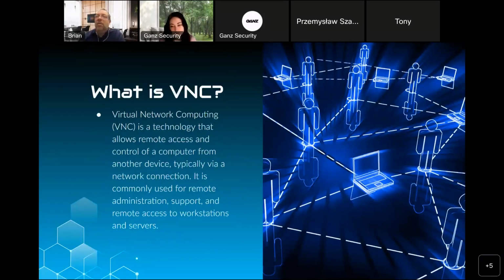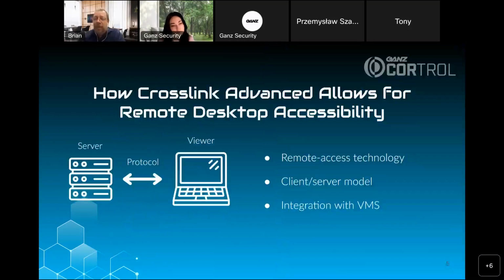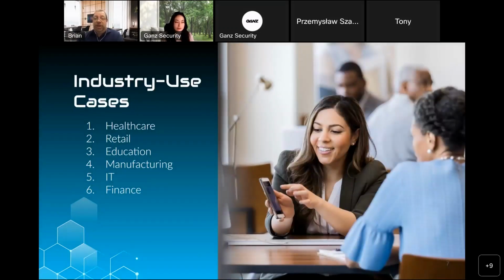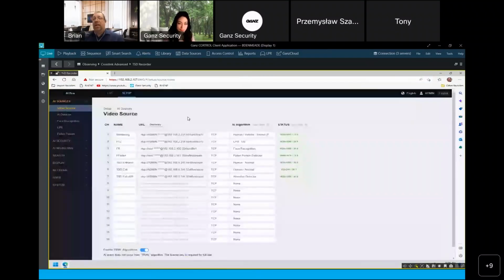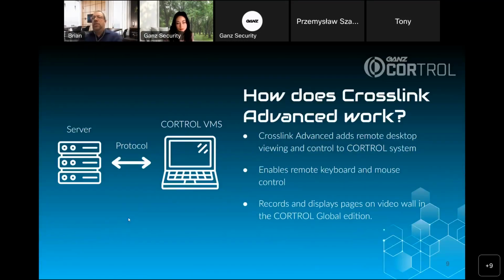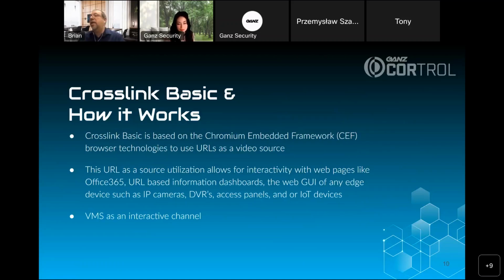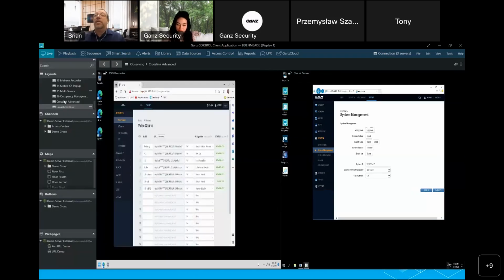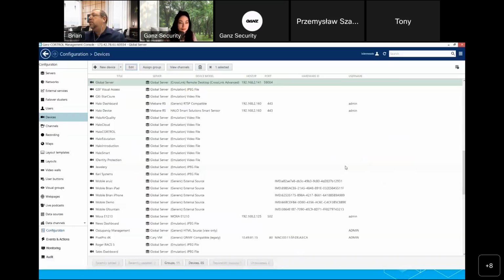Virtual Network Computing: Making the Right Connection [to Your VMS] Webinar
Being in-office is soooo 2018, and so is physically adjusting IoT devices and security cameras. That’s where VNC comes in. VNC, or Virtual Network Computing, is rising in popularity today because of the many features that save security integrators time and money. Say no more to commuter traffic, baring the weather, and hours-long adjustments to your security devices, because Ganz CORTROL CrossLink is the remote way to adjust them.

Join our online webinar to learn about the latest trends in using remote desktops and interactive URLs:

Learn how remote desktop & interactive URLs work
See how to maximize the use of a VMS channel as an interactive URL interface to save  time and money
Learn how to add web pages and remote control of third-party workstations using VNC-server technology (CORTROL Crosslink)
Find out the features of Ganz CORTROL Crosslink Basic vs. Crosslink Advanced
Industry-use cases
Interactive Q&A